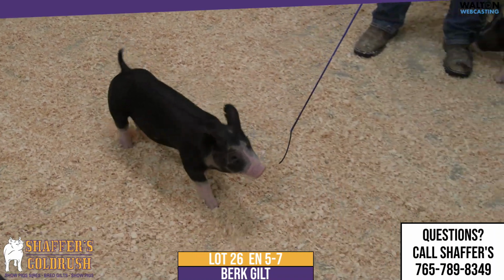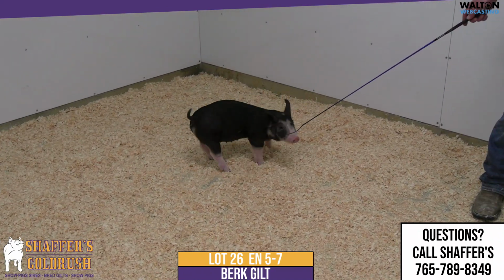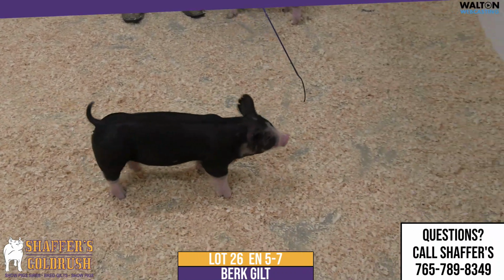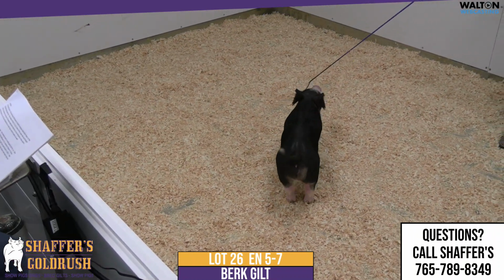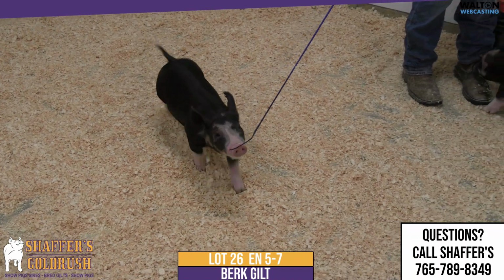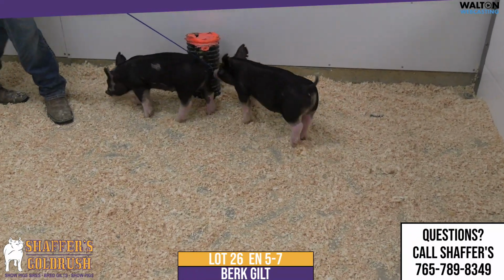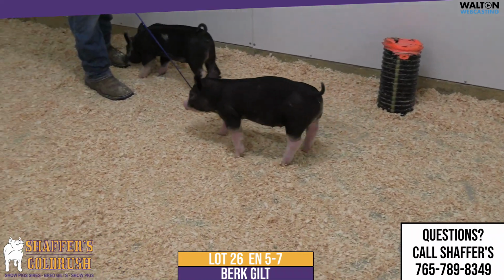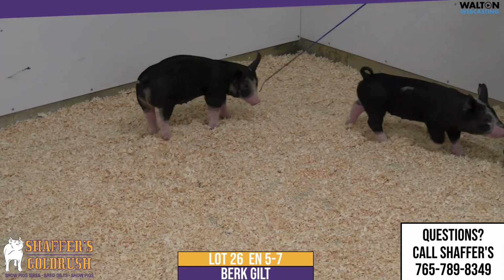Lot 26 Shaffers March 7 Sale 01 March 2023 09 30 47 AM